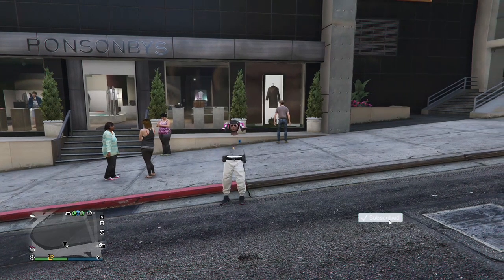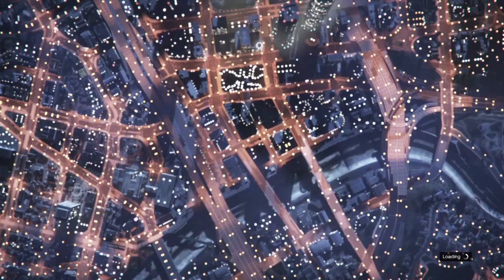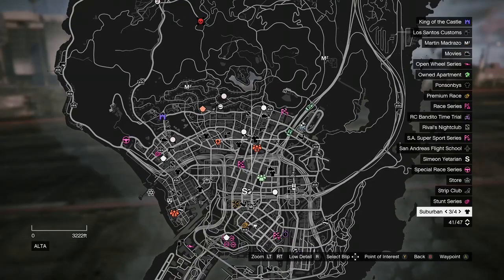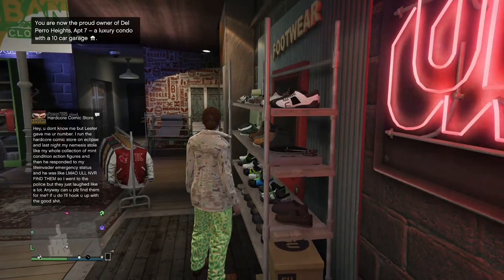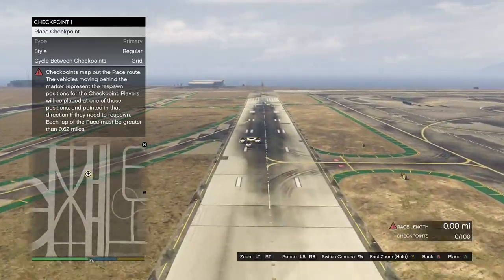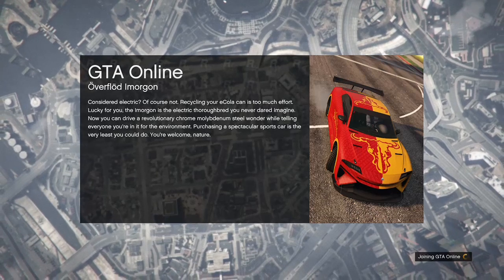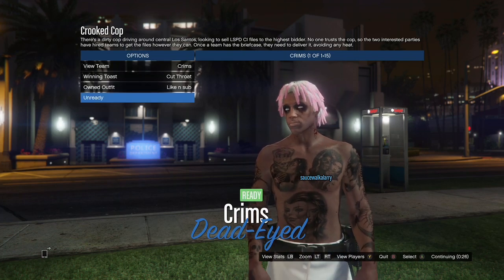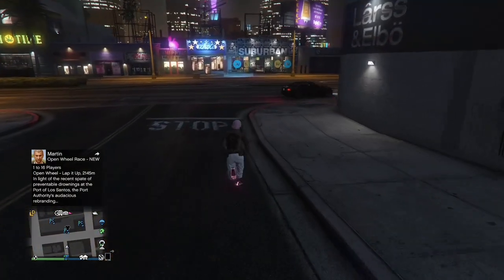GTA 5 Online Paramedic Belt Component Outfit 1.50! (GTA 5 Clothing Glitches 1.50)